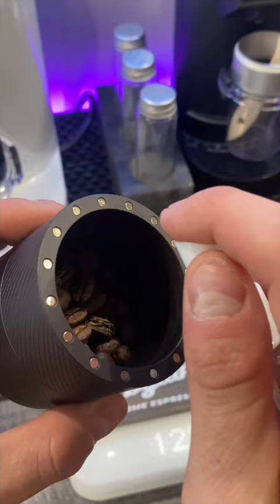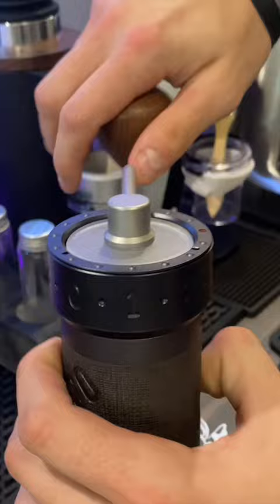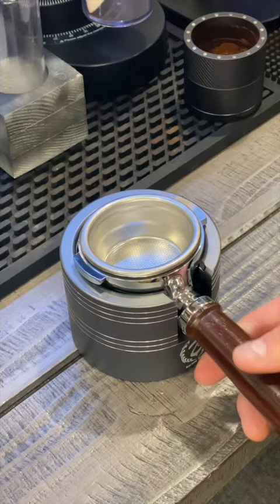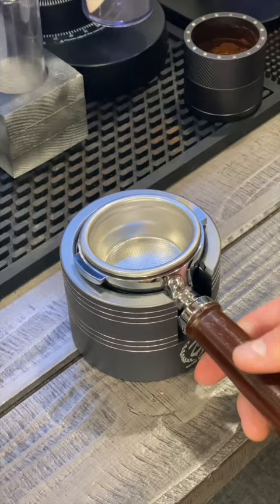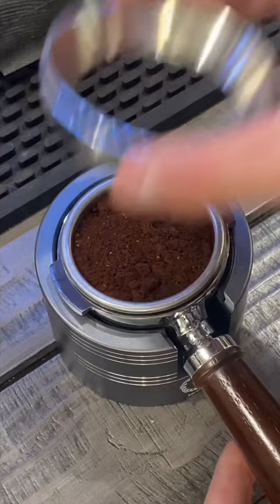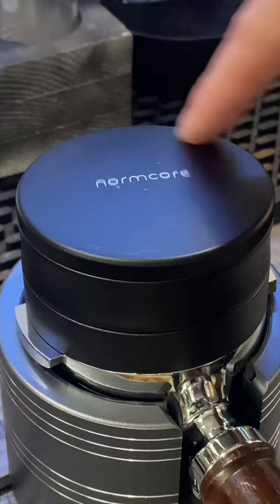“RIDICULOUS” Espresso Workflow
Other Items seen on my channel will be found here:

Top picks From Me for GREAT Espresso grinders!!

Fellow Stagg Electric Kettle
Electric Gooseneck Kettle
Hario v60 Coffee Dripper
Hario v60 Glass Range Server
Hario v60 Filter Paper
Hario V60 Pour Over Kit Bundle

Also if you have not tried good brothers coffee make sure to do so! The quality of their coffee is absolutely amazing!

Clean Tablets with Filters
Clean Tablets
Other Cleaning Tablets That Can Be Used (Urnex Cafiza)
Crema Portafilter
Motta Milk Jug!
(Used in the video!)
58mm Magnetic Dosing Funnel

If you own a Breville Barista Express and would like to have a magnetic dosing funnel use the

58mm Bottomless Portafilter
Chest Compression Palm (Used With Niche Zero Grinder For Zero Retention)

Make sure to also try LifeBoost coffee!

58mm Bottomless Portafilter
Hands free dosing funnel
Not Neural Cups:
Crema Steam Lever
Crema Portafilter
Brown Microfiber Cloths
Latte Art Pen
Breville DualBoiler
Breville Barista Express
Tamper: The one I use is currently sold out
Dosing funnel 54mm
Tamp/distributor:
Breville Knock Box
Breville Knock Box mini
Correto Tamping Mat